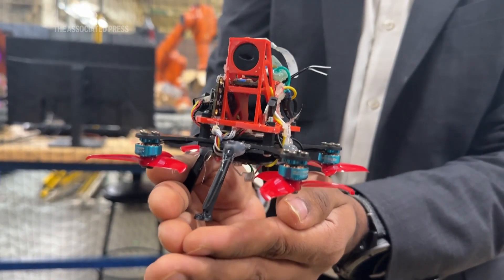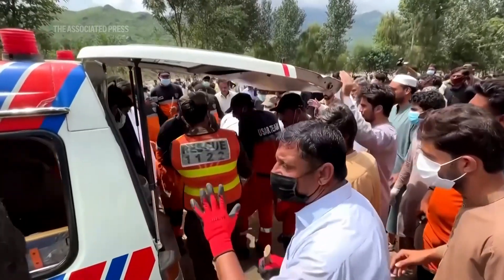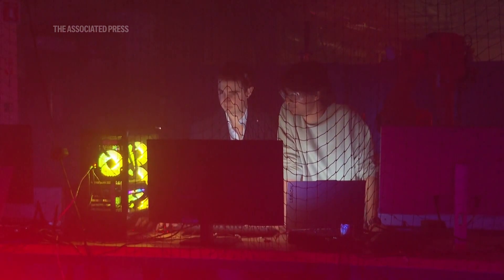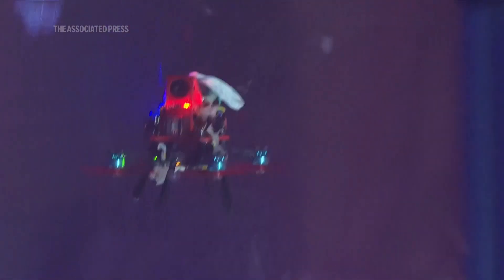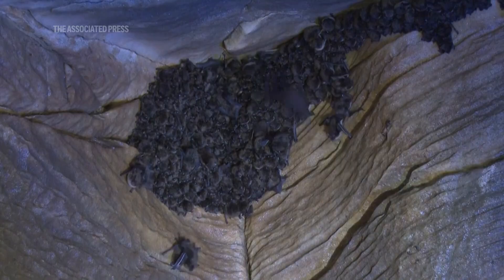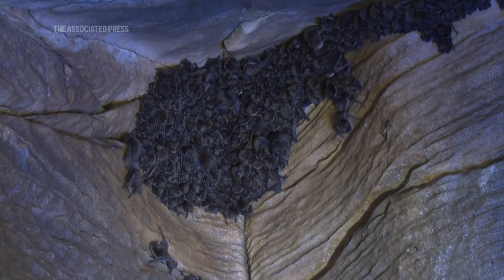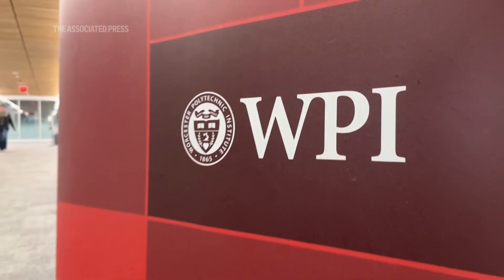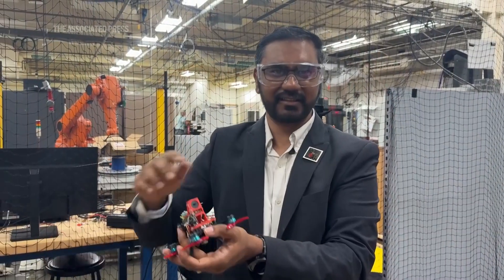Tiny, bat-inspired drones see obstacles by sound in conditions that fail vision-based robots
ASSOCIATED PRESS
Worcester, Massachusetts – 20 October 2025
1. Wide of Worcester Polytechnic Institute undergraduate Colin Balfour, a member of the school’s Perception and Autonomous Robotics (PeAR) Group, flying a small drone that uses a low-power ultrasonic sensor to avoid obstacles in low-visibility and other challenging conditions while also being able to detect glass
2. SOUNDBITE (English) Prof. Nitin J. Sanket, Worcester Polytechnic Institute:
++PARTIALLY COVERED++
"We are building a new class of drones with new technologies built on what bats do - eco-location – which is send out a pulse of sound and listen to the weak echoes and discern where the obstacles are. This is different and better from current day technology because it works in smoke, darkness, snow, which is super important for search and rescue operations.”

ASSOCIATED PRESS
Dorset, Vermont – 2 May 2023
3. Bats flying inside a dark and damp bat cave

ASSOCIATED PRESS
4. Close up of the tiny drone flying forward through artificial mist and automatically bouncing back after detecting plexiglass in front of it
5.  Close up of members of Worcester Polytechnic Institute’s Perception and Autonomous Robotics (PeAR) Group troubleshooting the tiny drone during a demonstration of its ability to detect and avoid glass, unlike Lidar – the sensor of choice for most robotic applications – that is unable to detect transparent material because its infrared wavelengths will pass through such objects
6. Close up of the tiny robot in the hands of Worcester Polytechnic Institute Prof. Nitin J. Sanket whose group designed and developed the unit
UPSOUND (English) Prof. Nitin J. Sanket, Worcester Polytechnic Institute: "We call it the PeAR (Perception and Autonomous Robotics) Bat."
7. SOUNDBITE (English) Prof. Nitin J. Sanket, Worcester Polytechnic Institute:
++PARTIALLY COVERED++
"So, currently search and rescue robots are mainly operational in, like, broad daylight and, like, beautiful, perfect scenarios. The problem is that, like, search and rescue is a dull, dangerous, and dirty job that happens a lot of times in darkness because the power lines are knocked down. So, while we were looking at solving this problem, we were, like, this has to be really practical. So, we looked into nature, what nature has done to solve this problem of navigation in, like, darkness and dusty caves. Bats were our answer. So, we think bats are cute and they can, actually, help us unravel this solution to search and rescue in the really harsh conditions."

ASSOCIATED PRESS
Bola Khan Village, Buner, Pakistan - 19 August 2025
8. Members of Pakistan army rescue unit using sniffer dogs to search debris four days after torrential rains and a cloudburst killed at least 280 people in the district in Khyber Pakhtunkhwa province, where about 150 people were still missing
9. Various of rescue workers carrying body to ambulance

ASSOCIATED PRESS
10. Members of the PeAR group reviewing sensory data from the drone on a bank of computers
11. Close up of the drone flying in low-light conditions, with artificial mist and snow falling

ASSOCIATED PRESS
12. A cluster of bats roosting on the cave wall squeak and squawk while stirring in the evening

ASSOCIATED PRESS
14. SOUNDBITE (English) Prof. Nitin J. Sanket, Worcester Polytechnic Institute:
++COVERED++
18. Overhead shot of Sanket and members of his PeAR group in their office